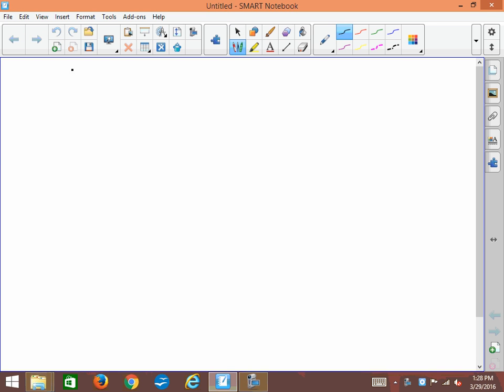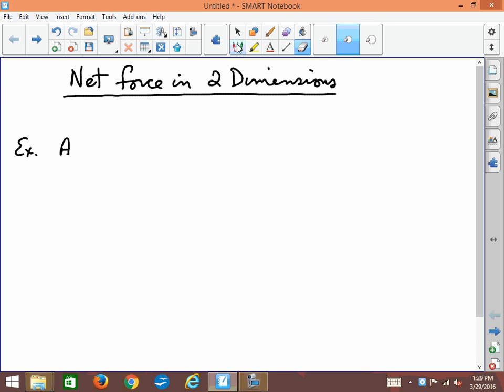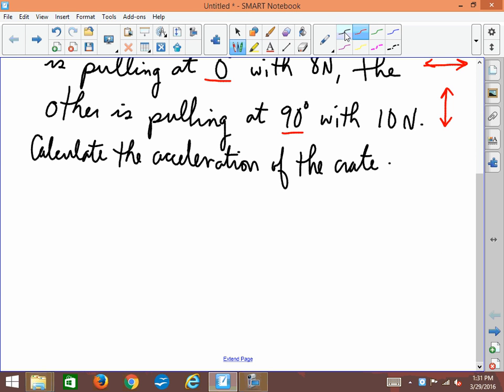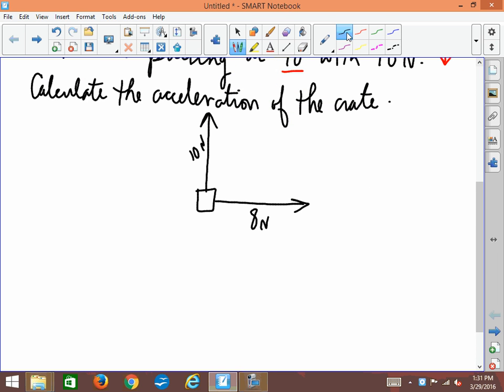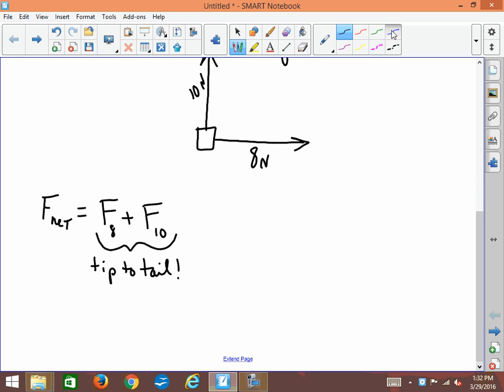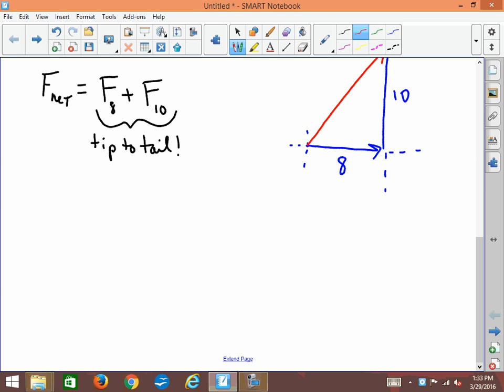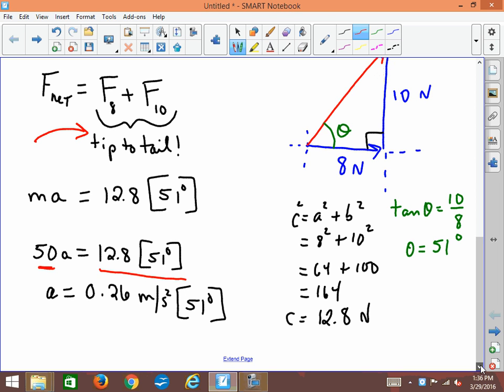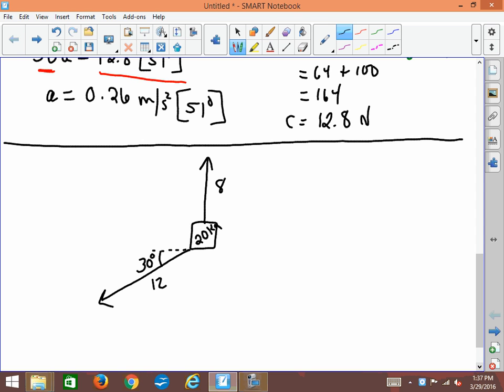Finding Net Force in 2 Dimensions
How to find the net force in two dimensions.  Watch the video about resolving vectors into components from unit one if you forgot how to do that!